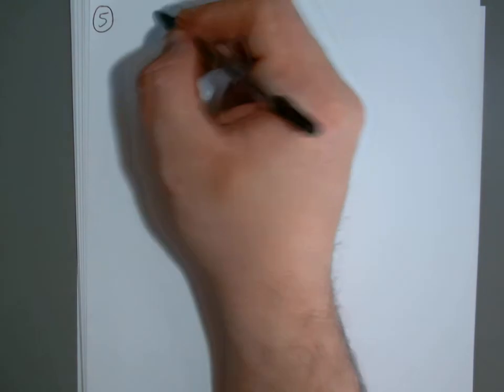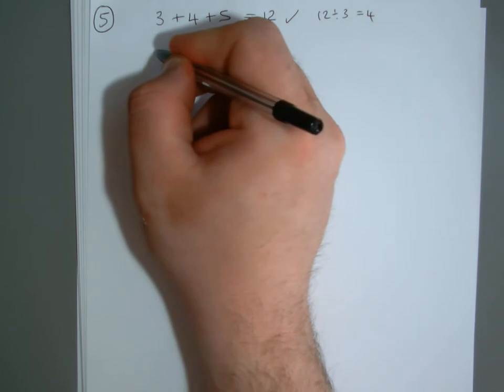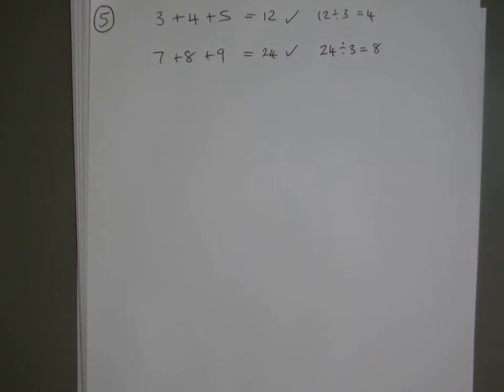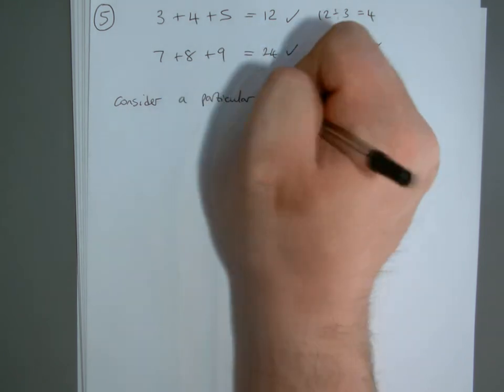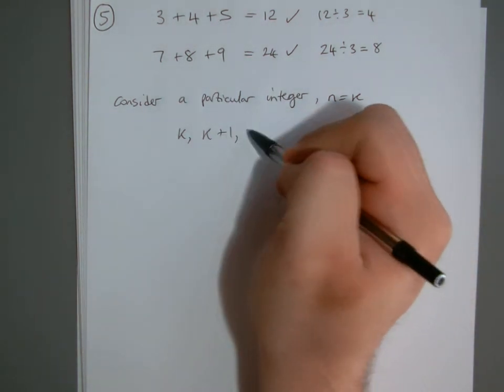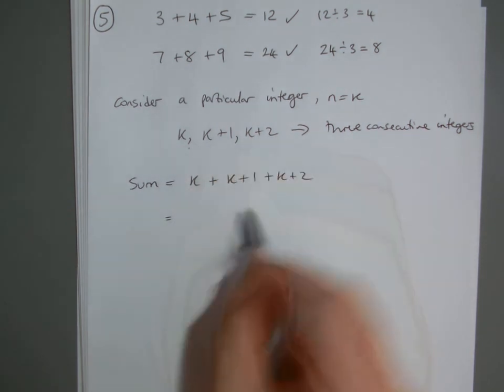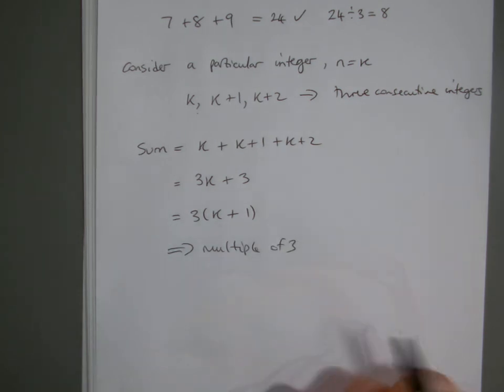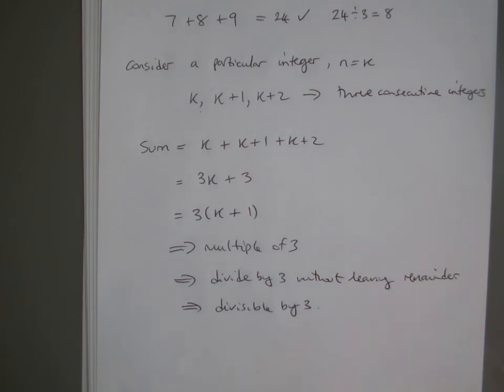Q5 PROOF BY DEDUCTION EXERCISE B